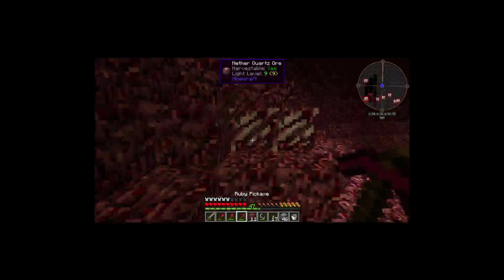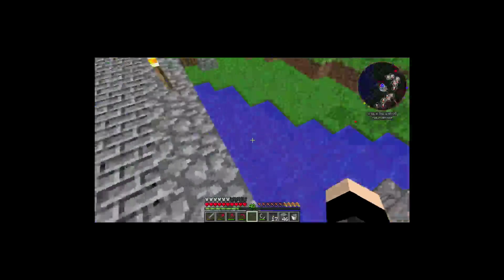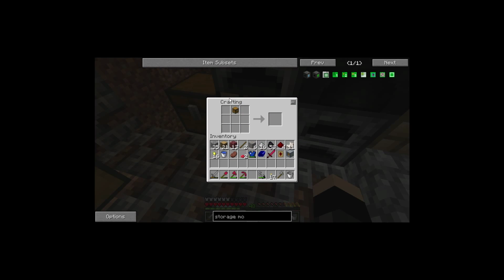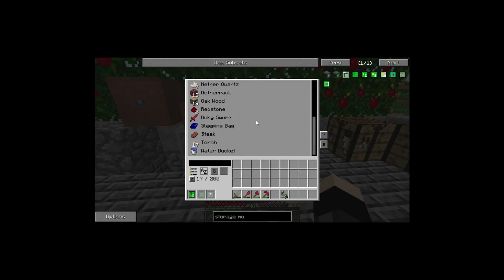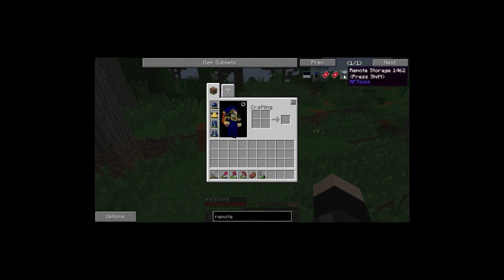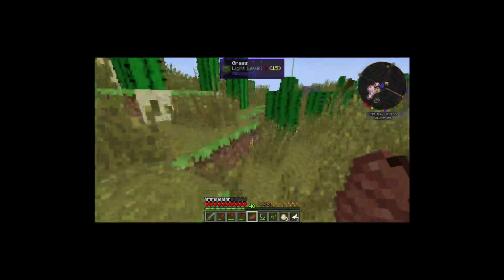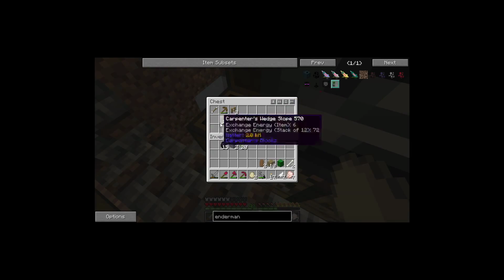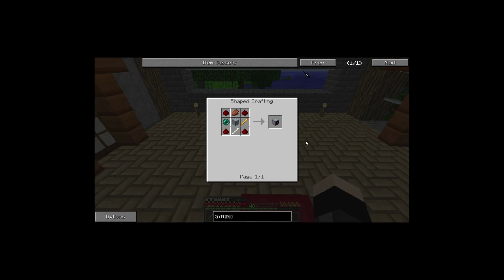Daybreak Ep 9. Storage Solution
Episode 9 of Horizons: Daybreak off the FTB Launcher.